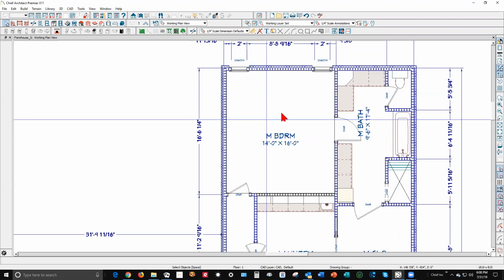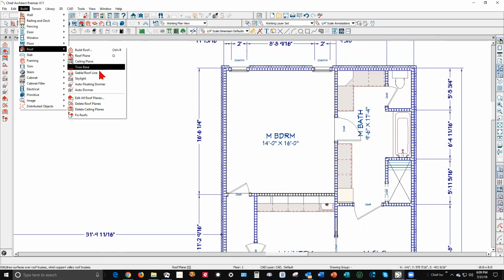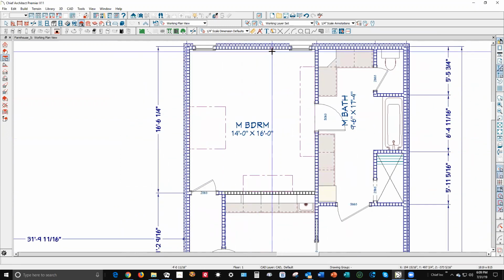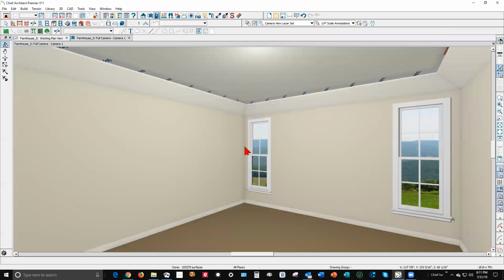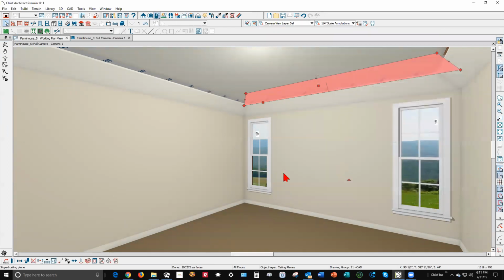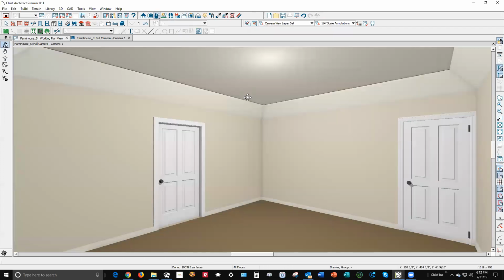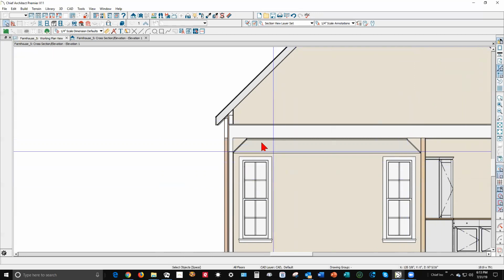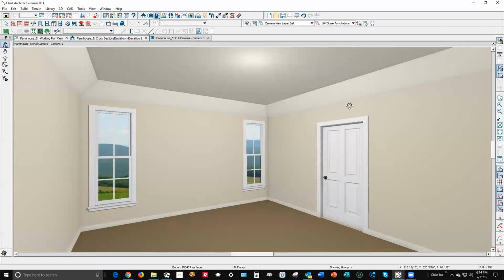Trey Ceiling quick in X11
Or maybe you wish a Trey Ceiling instead of a stepped ceiling?